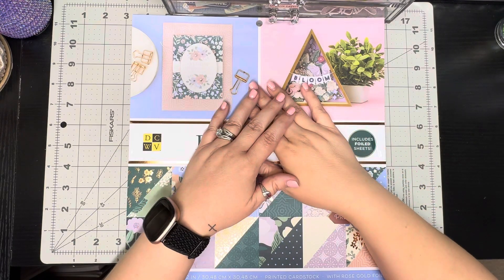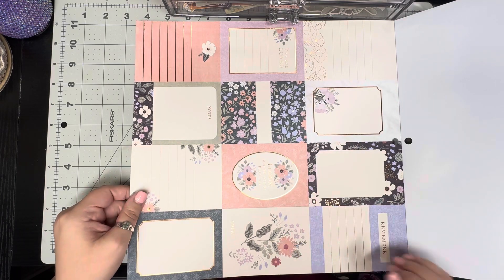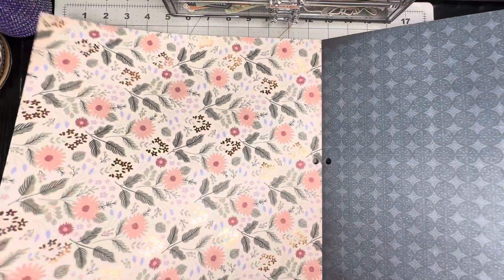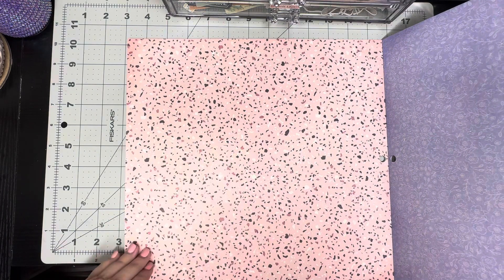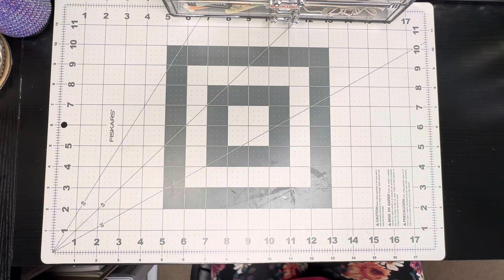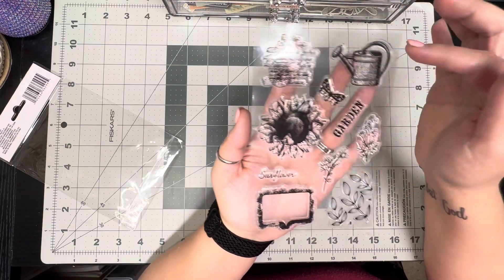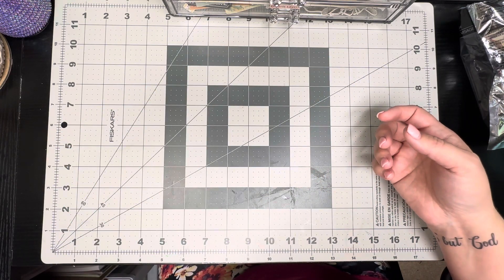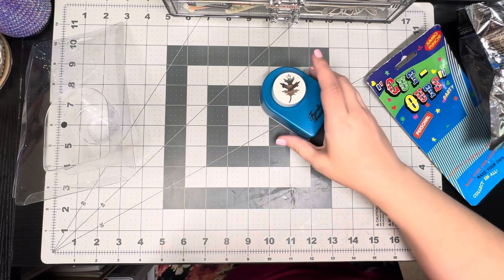Collective haul from Dollar Tree, JoAnn’s, and Goodwill!!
Hey Krafti queens! Happy Monday! Here is a collective haul from Dollar Tree, JoAnn’s, and Goodwill! Enjoy 😊